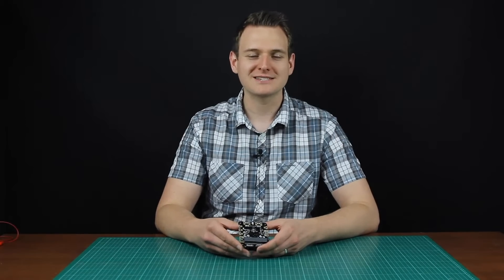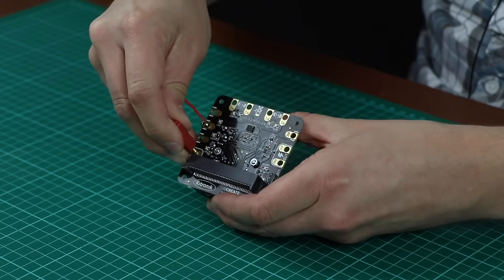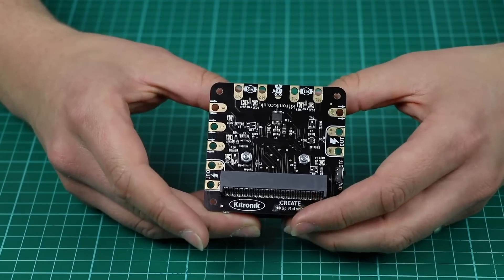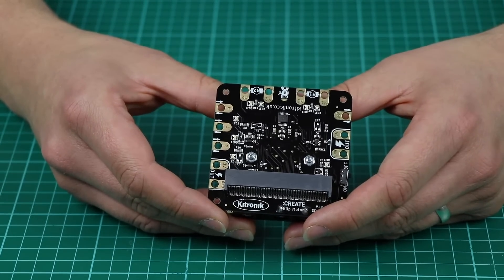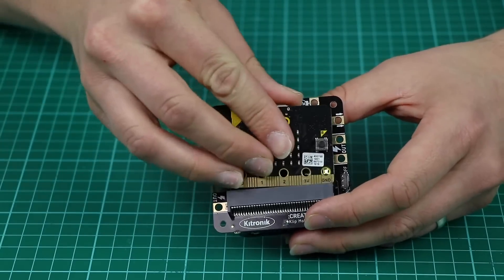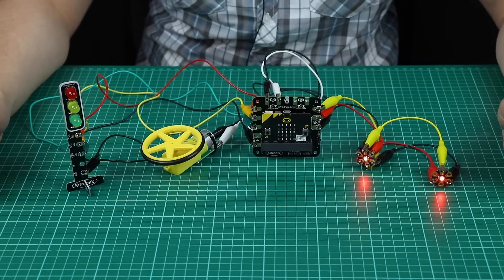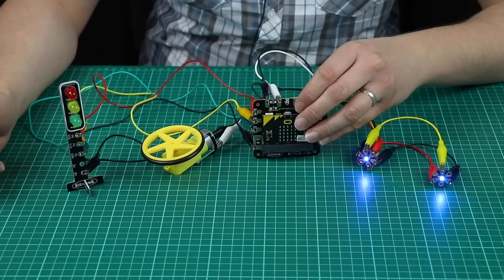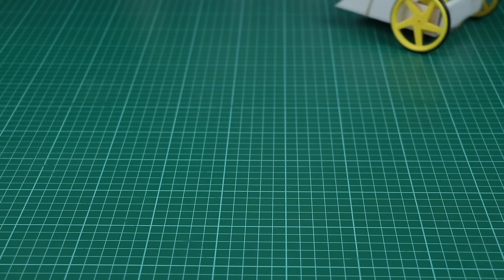Klip Motor Driver for BBC micro:bit by Kitronik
The Klip Motor Driver for the BBC micro:bit does much more than just drive motors. It also breaks out pins 0, 1, 2, 3V and GDN (just like the main pads on the BBC micro:bit itself), and there’s a ZIP LED output as well, along with the battery voltage and another GND connection.

All of these pads are designed specifically for use with crocodile clips and banana plugs. That means no soldering or fiddling with connection blocks.